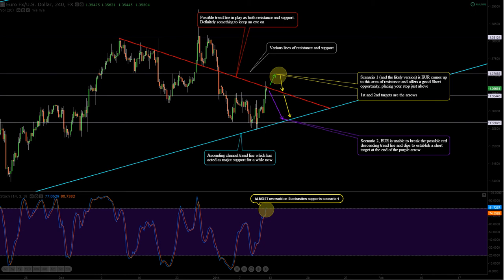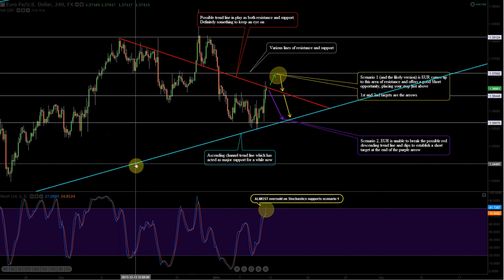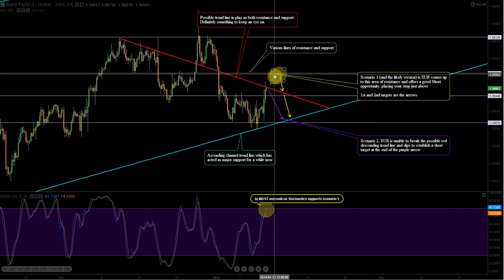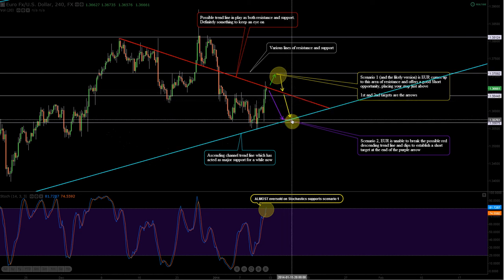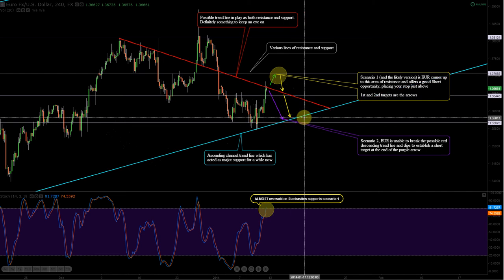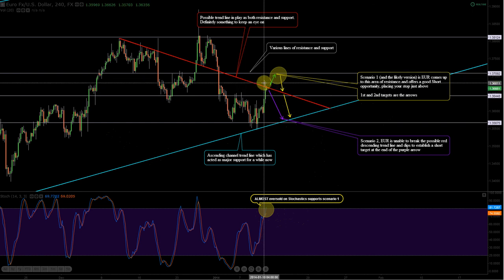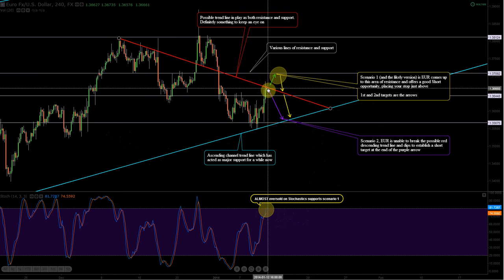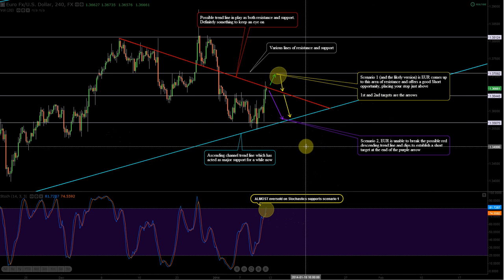01/11/14 EUR/USD Forex and Futures Short Trade Setup and Technical Analysis